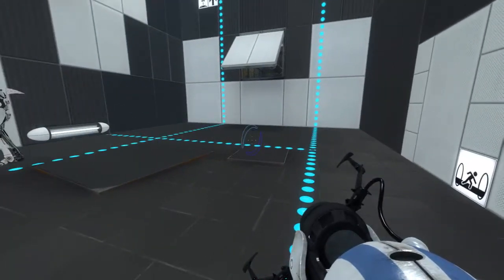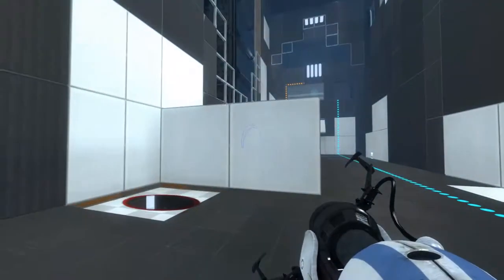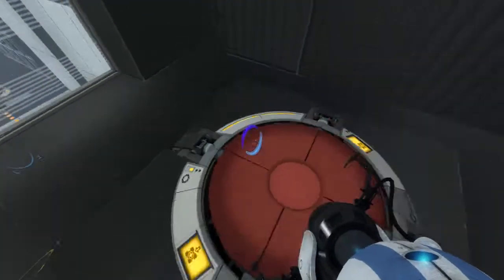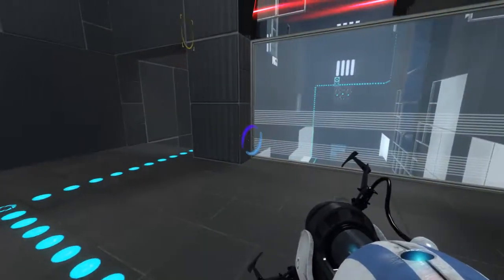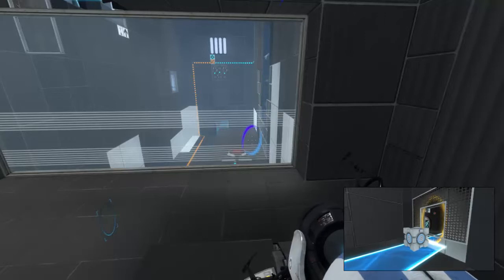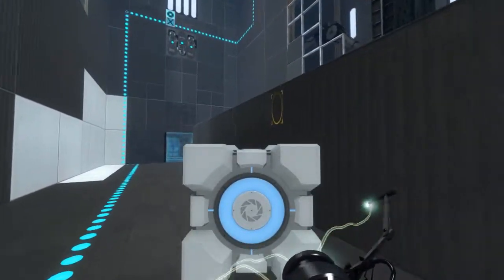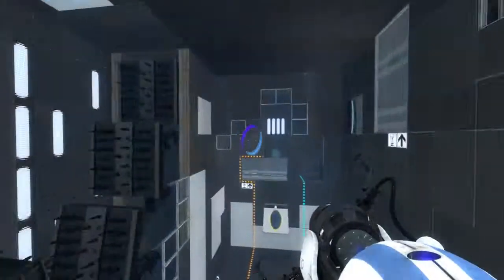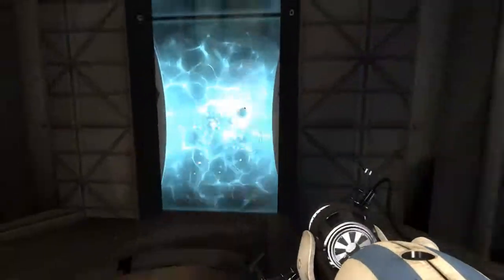Portal 2 Custom Co-op Part 7: MASHY SPIKE PLATE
-Dude, it's freakin' 3AM!- Portal is the greatest.